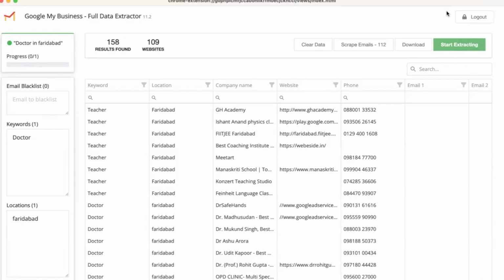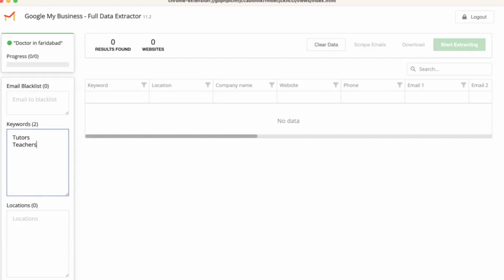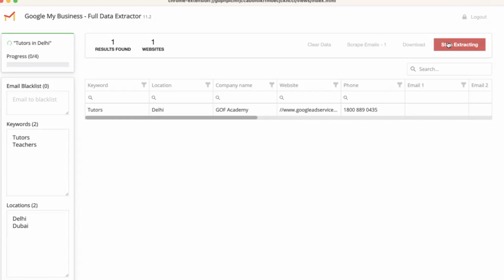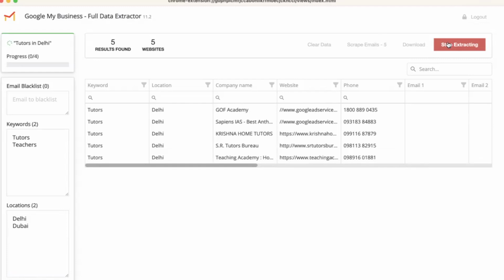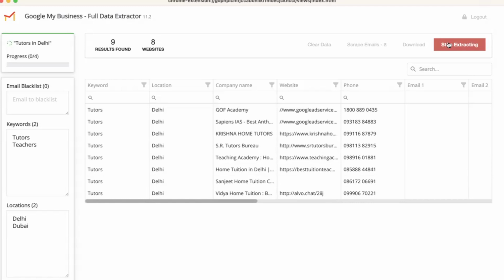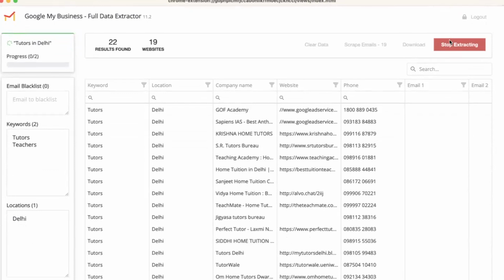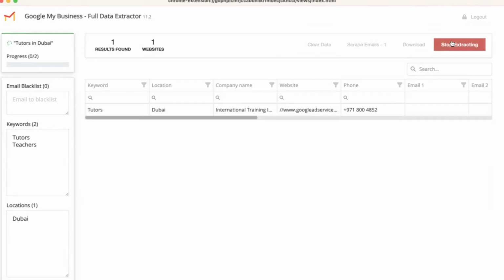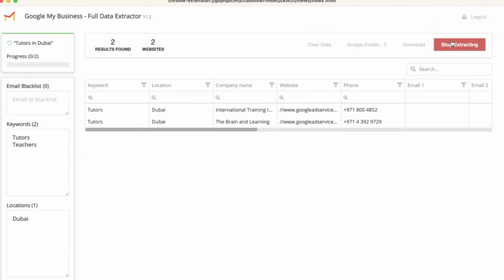Demo Google Extractor